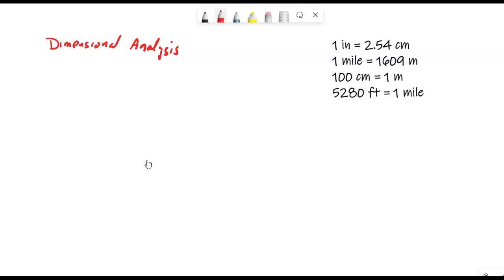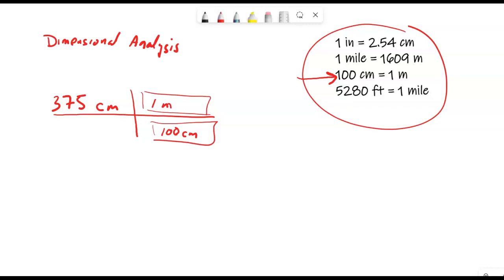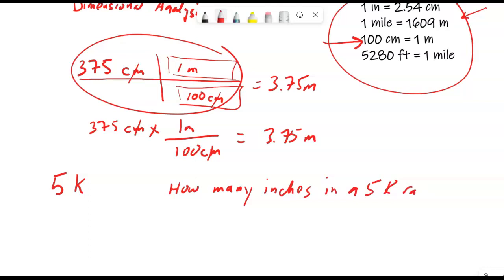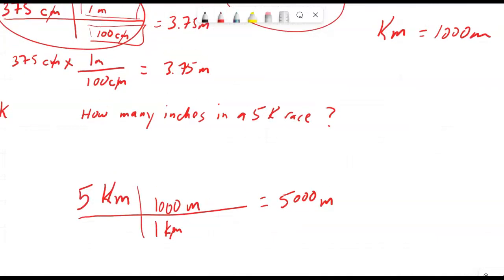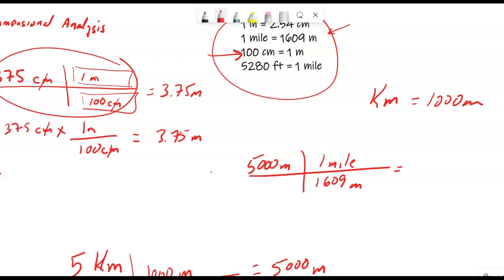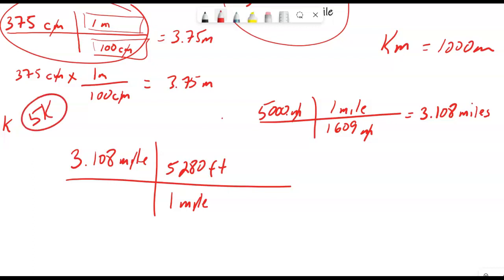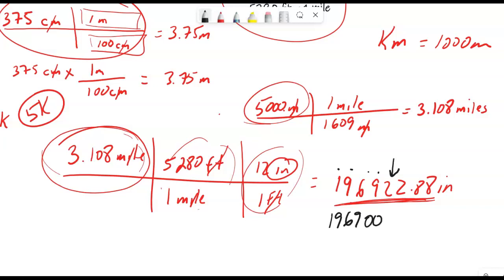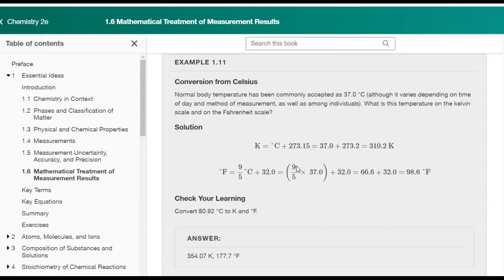conversions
Video illustrating some conversions for chemistry.